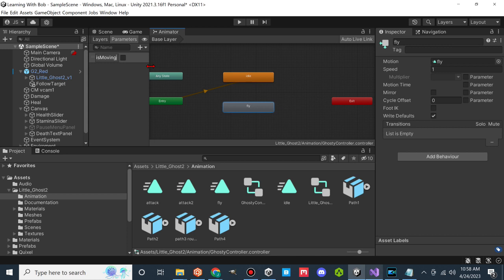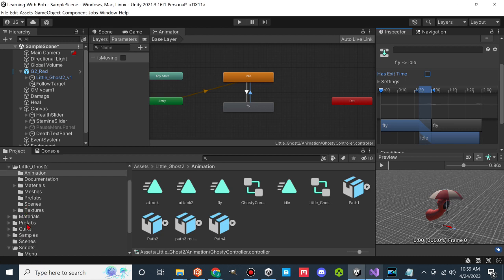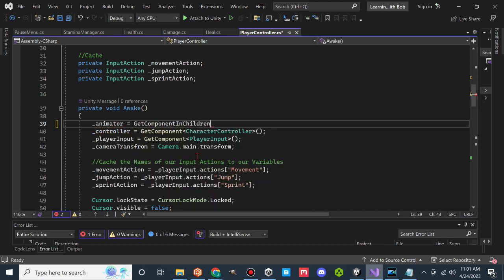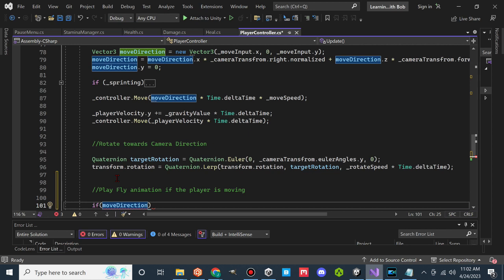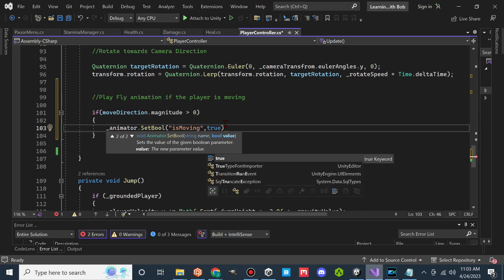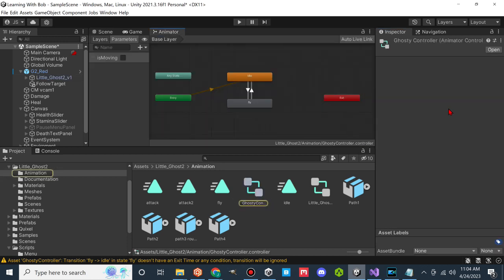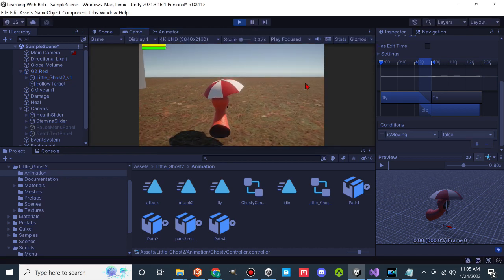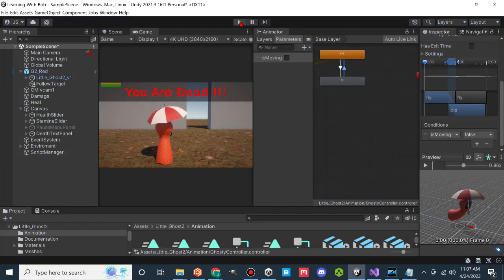Adding Animation To Our Character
Creating our own Controller and adding a few Animations to allow our character to fly when it moves.